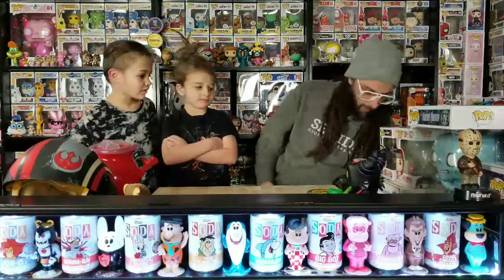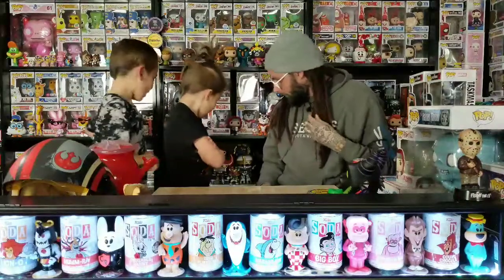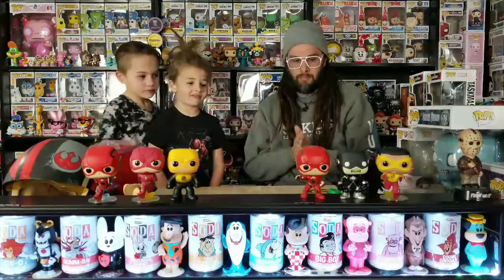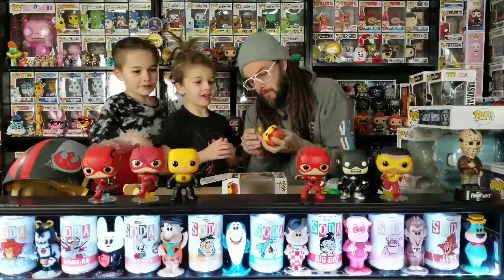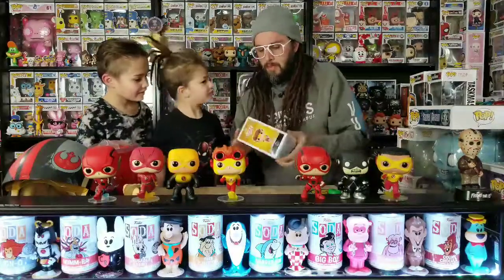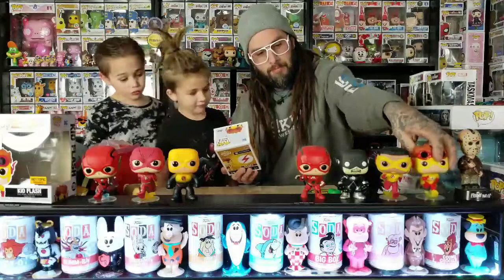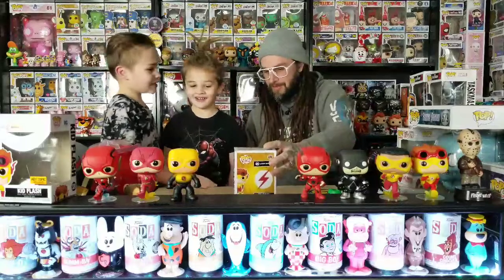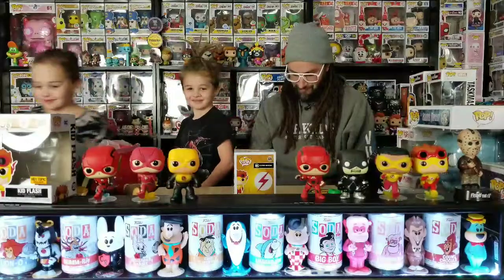Hot Topic Exclusive Funko Pop Kid Flash Chase Unboxing!!! Surprise for little brother!!!